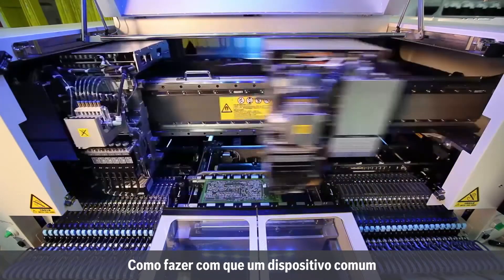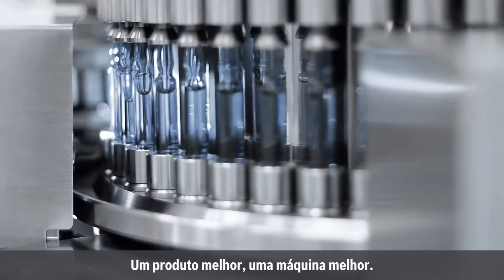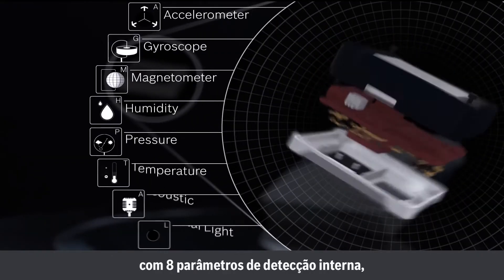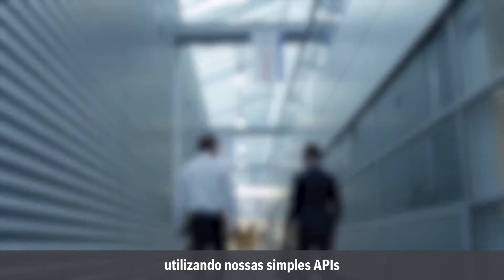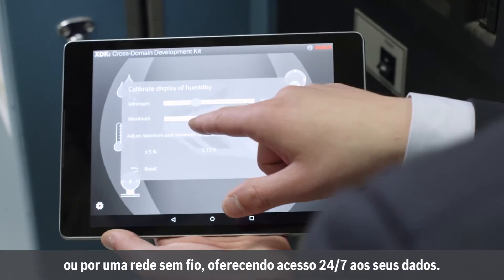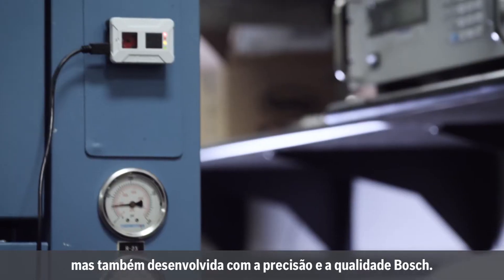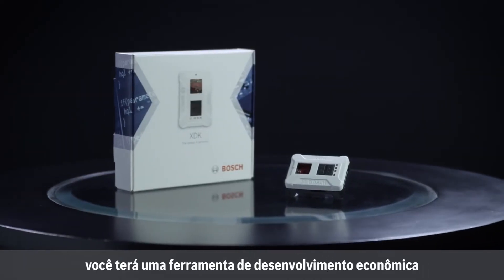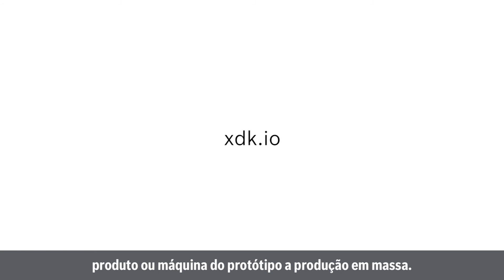Bosch XDK – Solução em Conectividade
Solução XDK Bosch

Plataforma de sensor XDK para o desenvolvimento de novas soluções IoT. Com o sensor XDK, a Bosch oferece uma plataforma abrangente de hardware e software com diferentes tipos de sensores, assim como uma conexão Bluetooth e Wi-Fi. Os componentes incluem sensores de aceleração e guinada, e um magnetômetro, assim como sensores que medem índices de ruído, temperatura, luz digital, umidade e pressão do ar. As empresas podem usar a plataforma de sensor para desenvolver as soluções IoT que melhor atendam às suas necessidades. A plataforma de sensor XDK é de fácil instalação e pode ser adaptada em qualquer aplicação individual.